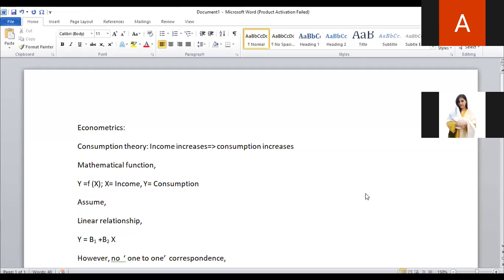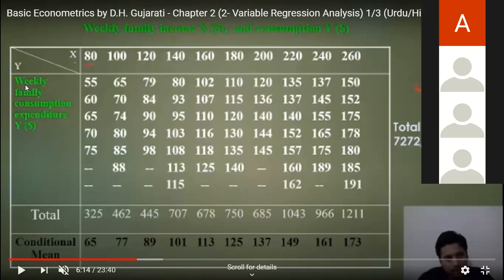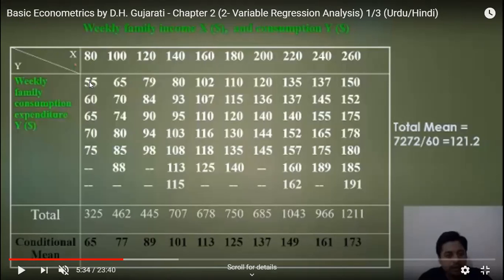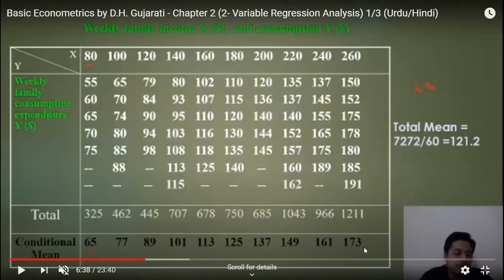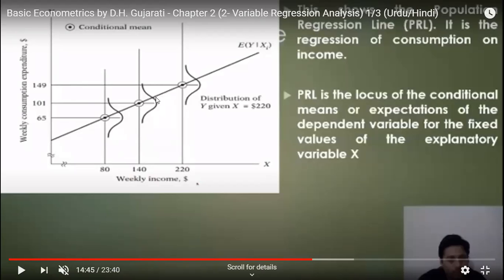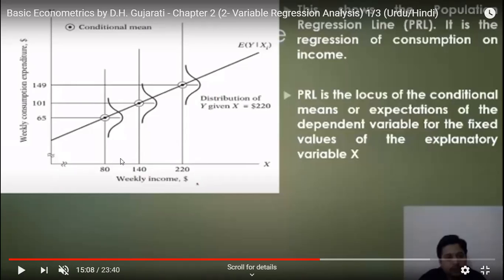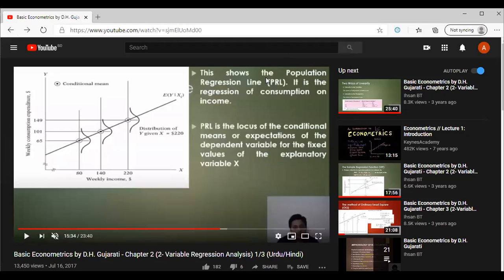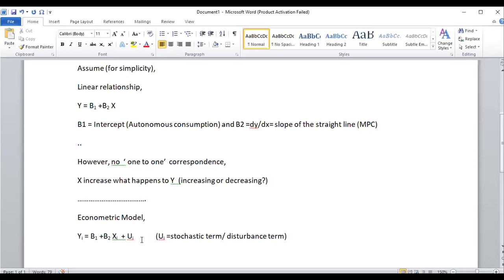27 September 2020